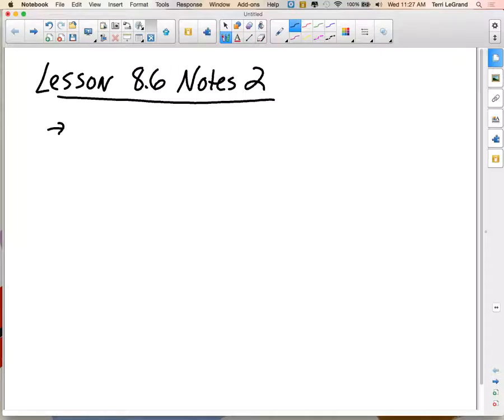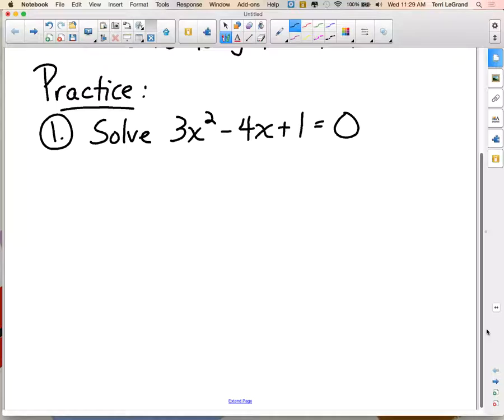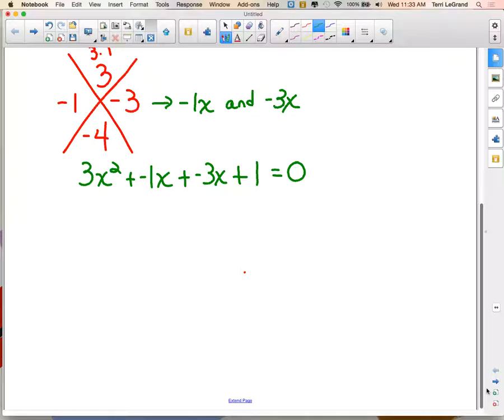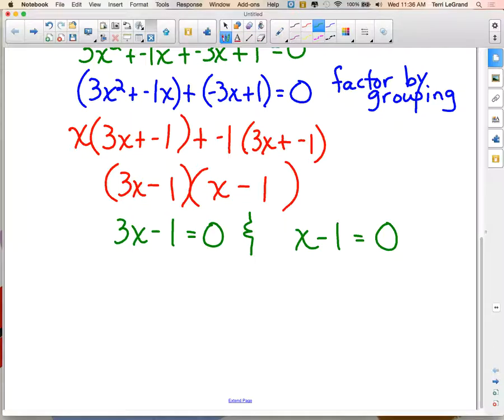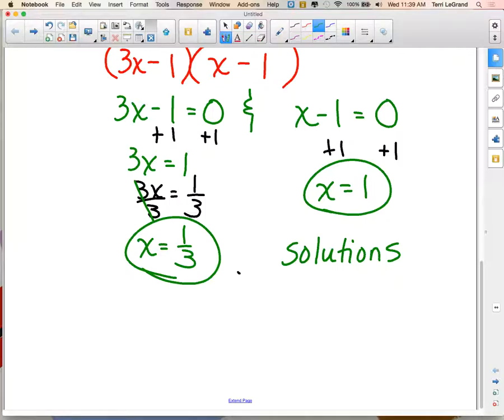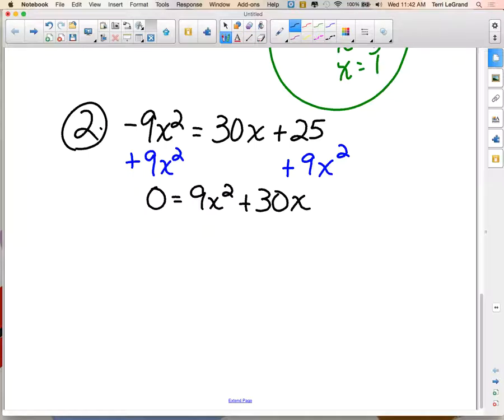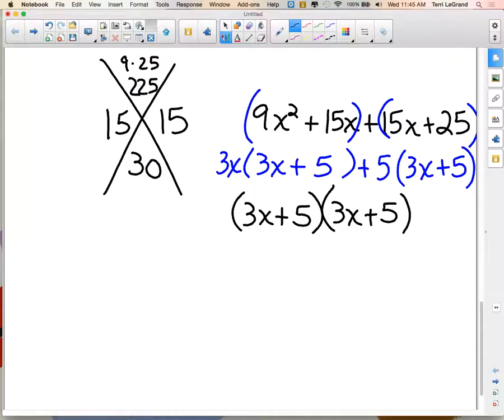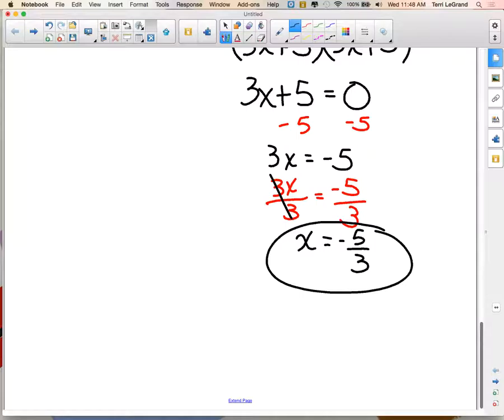Alg B L.8.6 Notes 2 Recording